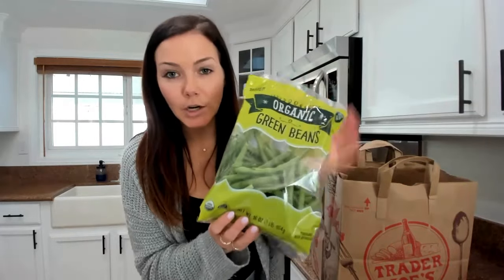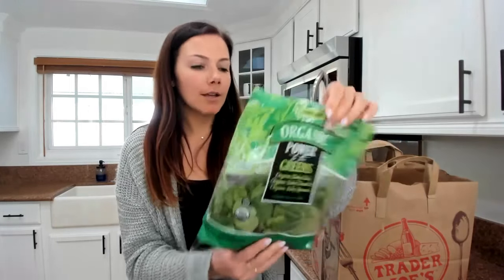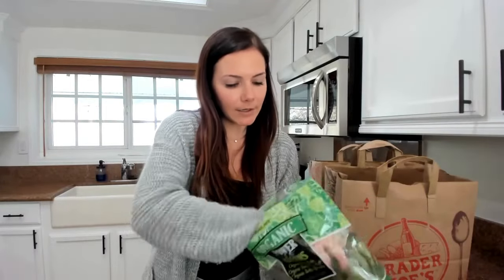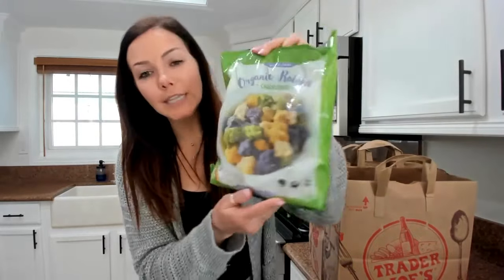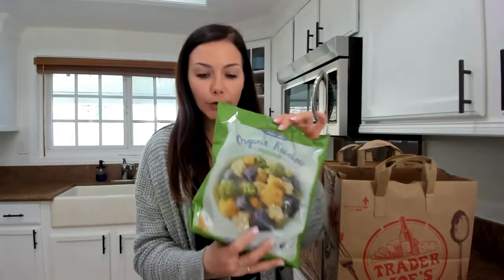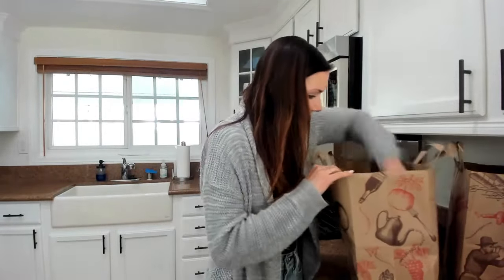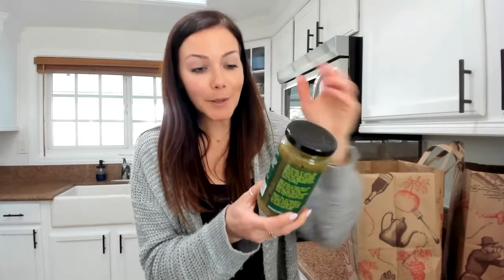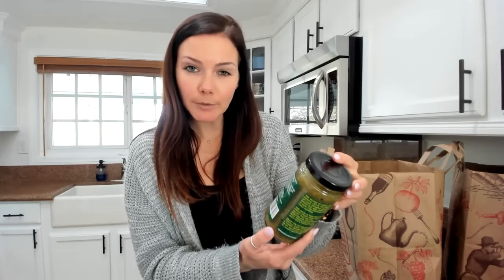Kidney-Friendly Trader Joe's Grocery Haul | Food for Renal Diet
Discover delicious and kidney-friendly foods from Trader Joe's in this grocery haul! Follow along as Michele shows nutritious options for people with kidney disease on a renal diet! Comment with your favorite Trader Joe's items that you want reviewed in another video!